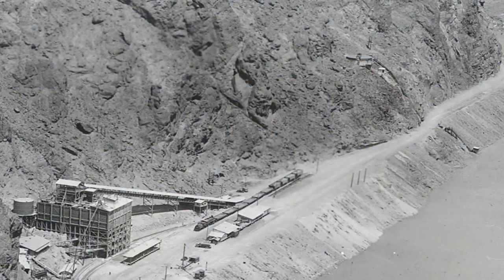Technical Dive to the Low Level Water Treating Plant in Lake Mead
It's another beautiful day at Lake Mead!

Join us while we do a deep side mount technical dive to the historic Low Level Water Treating Plant in Lake Mead.

As always, please dive safe.

Equipment used in this video:
-Dive Xtras Blacktip Scooter
-GoPro Hero10
-GoPro Hero11
-GoPro Protective Housing
-Dive Rite XT1/XT2 regulators
-Dive Rite Nomad XT side mount harness
-Faber steel LP85 tanks (Air)
-Catalina 40cf aluminum deco bottle
-DGX 600 Video Lights
-Shearwater Perdix dive computers
-Light Monkey reels
-DUI CLX450 Signature Series drysuit

--[ Music ]--
Crazy by Patrick Patrikios